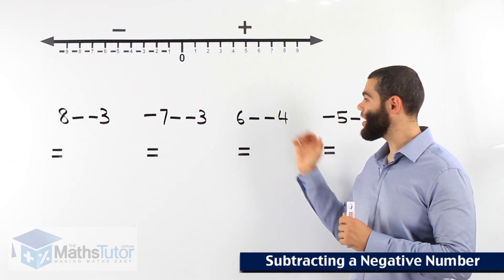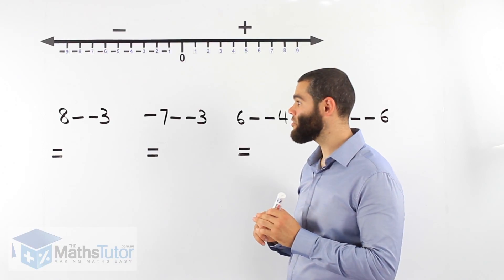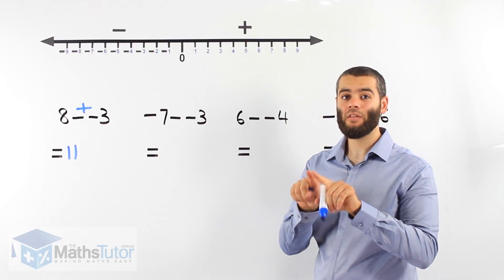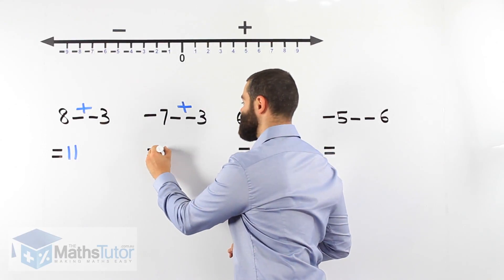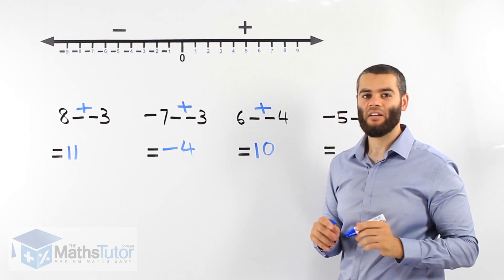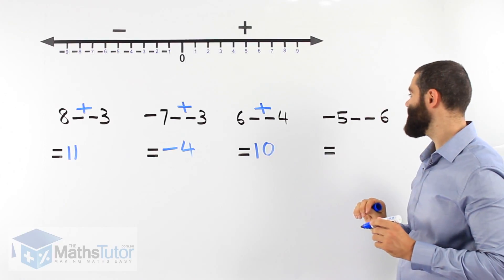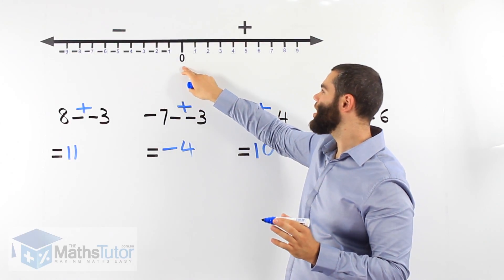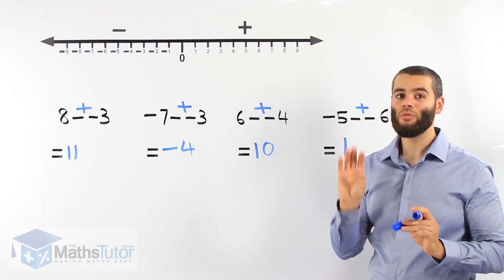Maths Help 36. Subtracting a negative number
Simple and easy. Learn how to subtract negative numbers after watching this easy video.